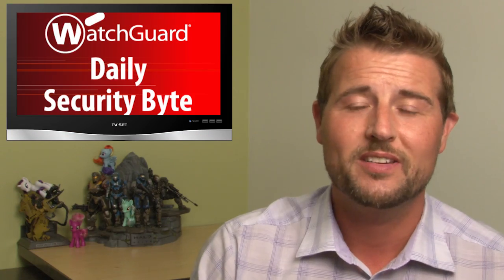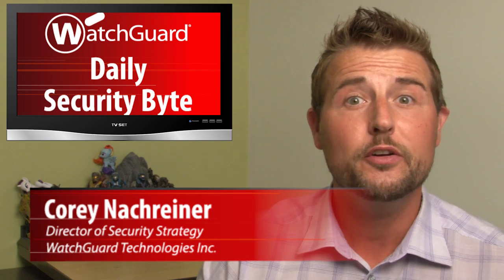Car Hacking Revolution - Daily Security Byte EP.125